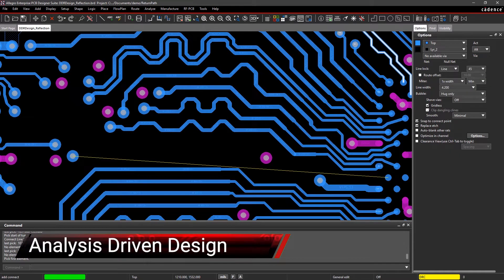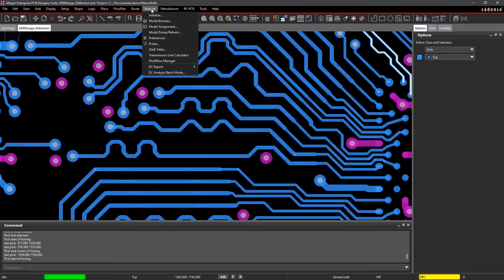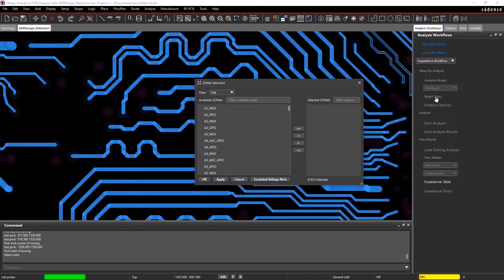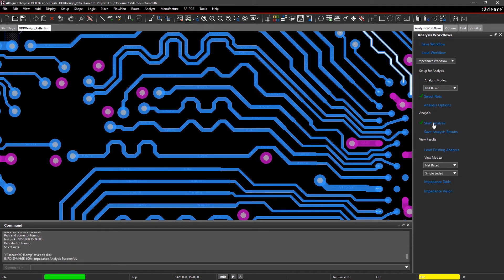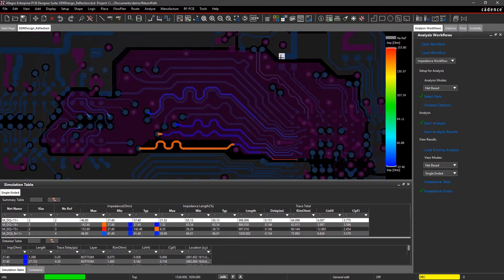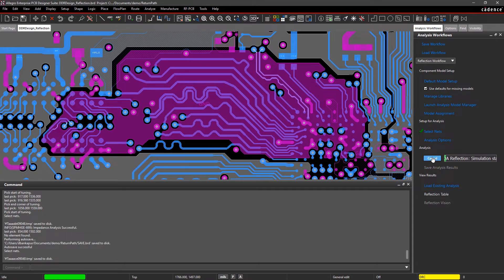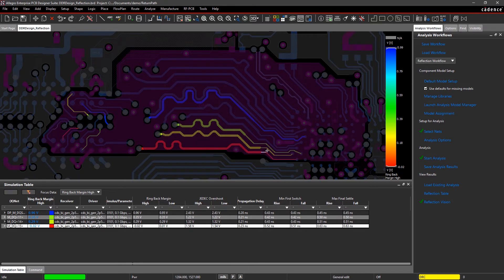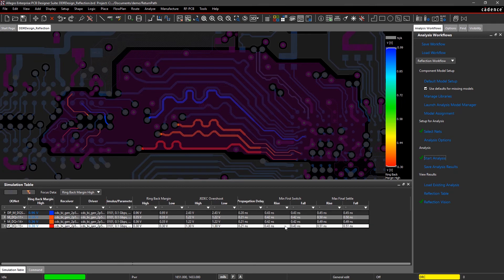Analysis Driven PCB Design Overview | Allegro PCB Designer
Learn how to minimize post-analysis rework by utilizing the integrated analysis within the PCB editor to help resolve SI or PI issues.